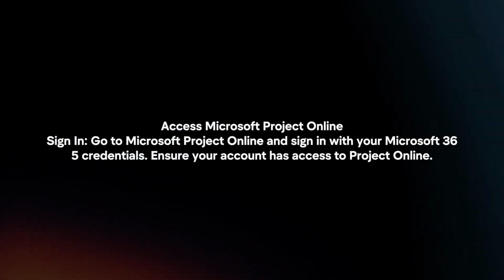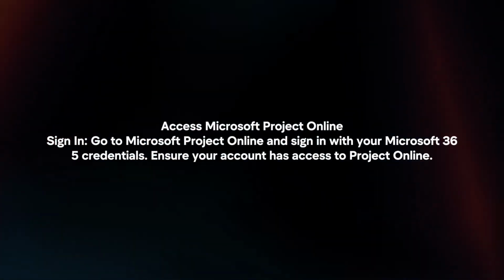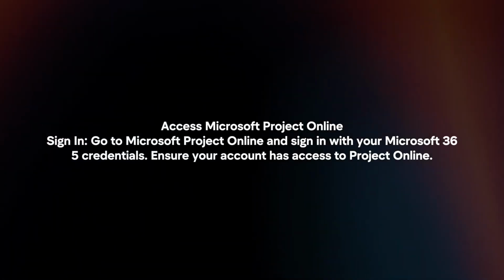How To Use Microsoft Project Online? (2024)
In this video I will explain In this video I will explain How You Can Use Microsoft Project Online In 2024.